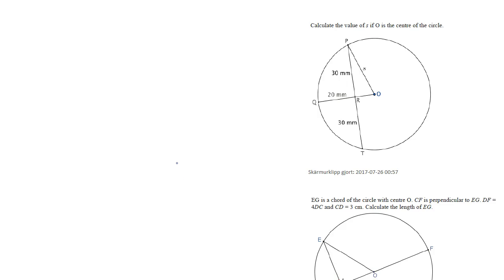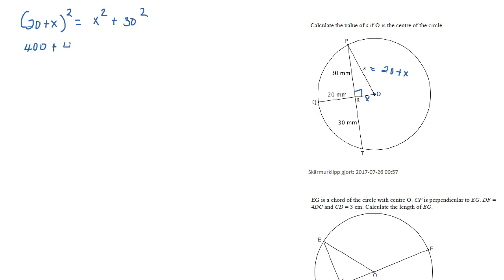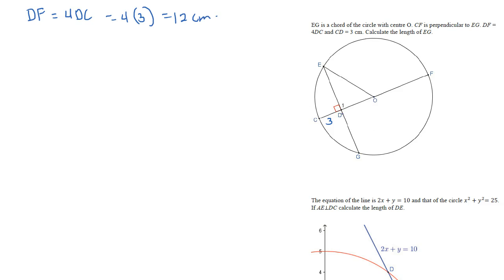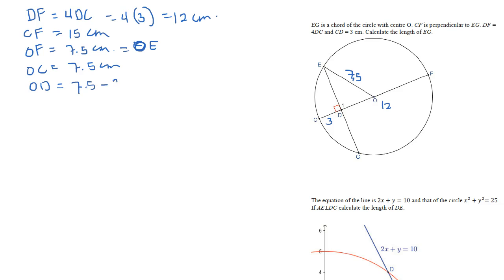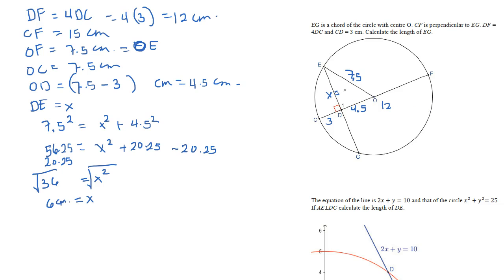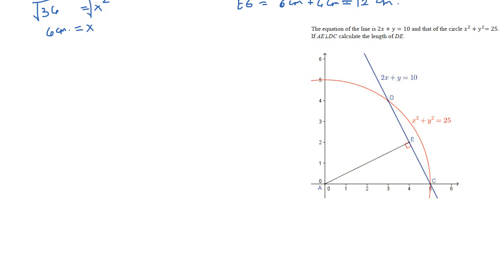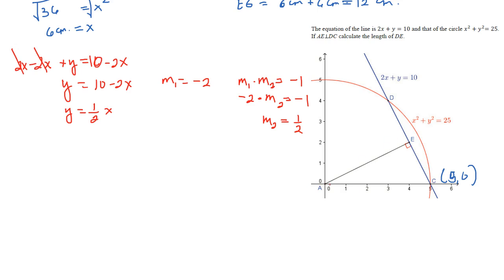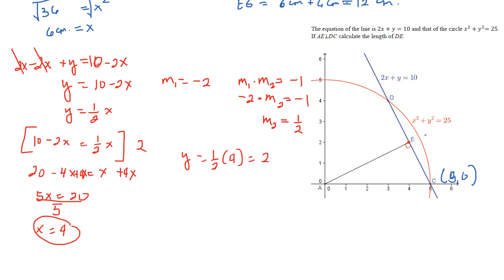Geometry Circles A Line from the Center to a Chord part 2